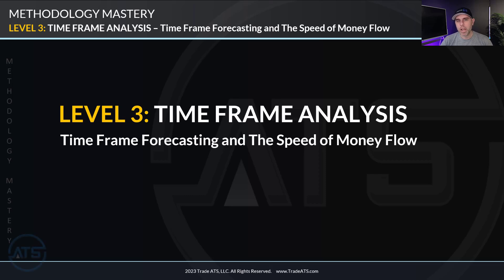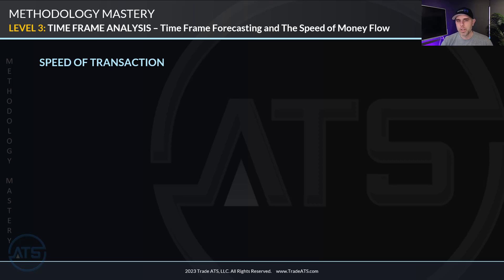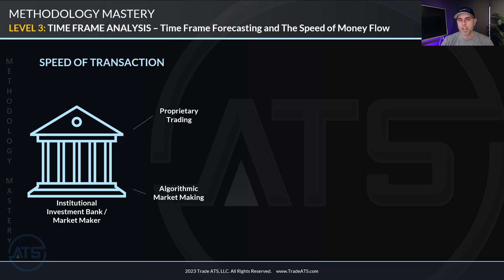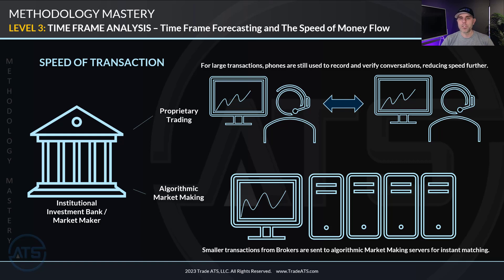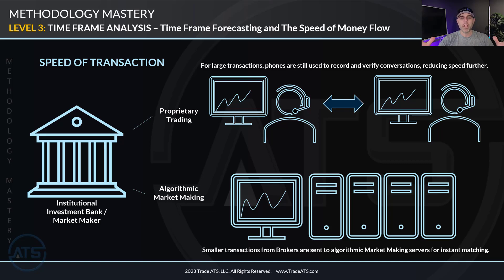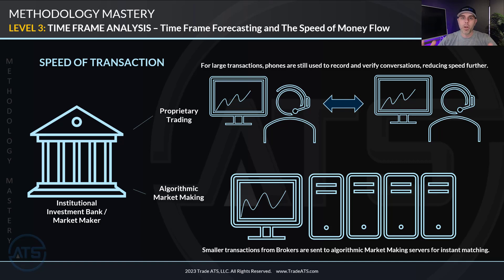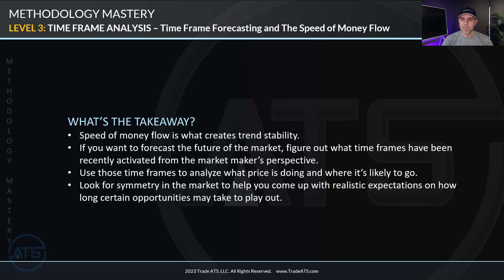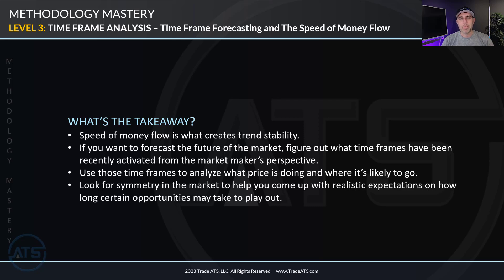Forecast Markets Like The Banks - Trading Masterclass, Lesson 11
We don't sell a trading course, we give it away for free.

Description:
Discover the art of market forecasting with this in-depth tutorial. Learn to anticipate market movements like never before with our Level 3 lesson on time frame analysis, forecasting, and understanding the speed of money flow. This lesson builds upon the concepts introduced in Lesson 7 of our masterclass series, focusing on the roundtrip trade cycle and its implications for trading strategies.

Key Takeaways:
- Roundtrip Trade Cycle (0:36 - 1:07): Grasp the significance of opening, holding, and closing trades, and their impact on market movements.
- Institutional Banking and Market Making (1:11 - 3:06): Understand how banks process transactions, from algorithmic market making to proprietary trading.
- Time Frame Activation (3:07 - 6:00): Learn to identify market activity across various time frames to predict market trends and movements.
- Market Symmetry (6:00 - 7:00): Discover how symmetry in market movements can enhance your forecasting abilities.

Designed for traders looking to elevate their market understanding, this lesson is an invaluable resource. For those new to our series, we recommend watching Lesson 7 first for a foundational understanding.

Chapters:
0:00 Introduction to Market Forecasting
0:36 Roundtrip Trade Cycle Explained
1:11 Insights into Institutional Banking
3:07 Time Frame Activation and Its Importance
6:00 Exploring Market Symmetry
7:00 Summary and Key Takeaways